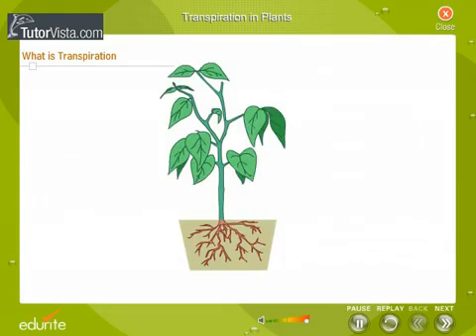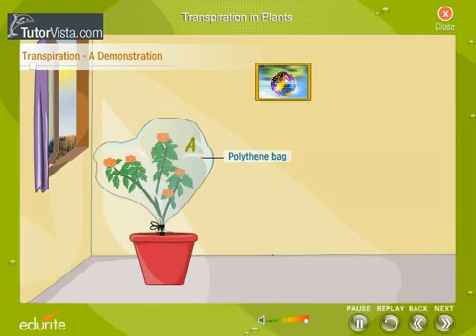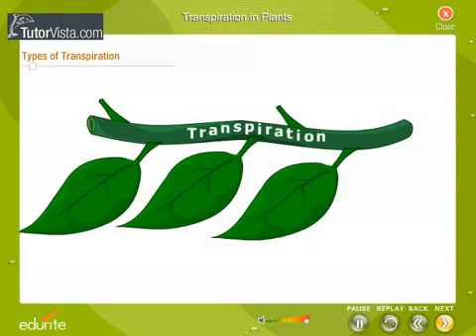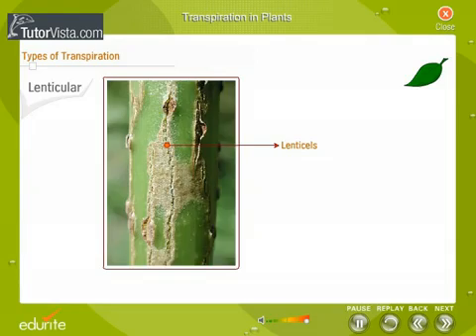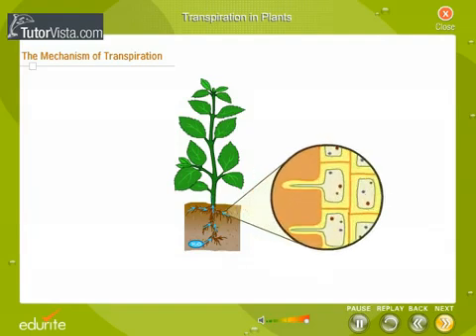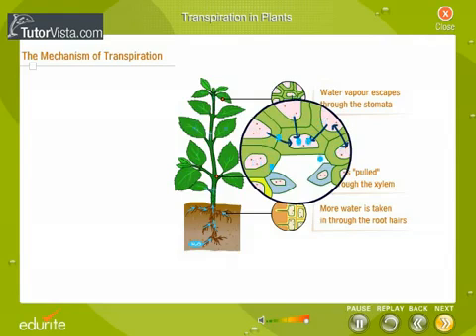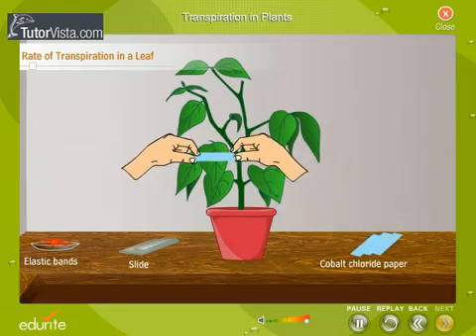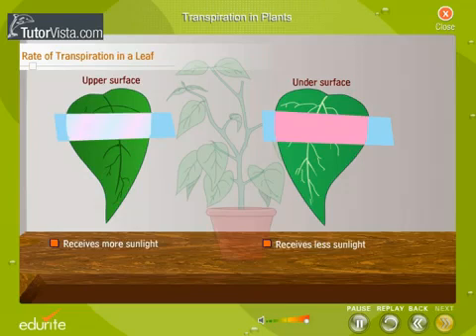TREE TRANSPIRATION PROCESS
Transpiration is a process similar to evaporation. It is a part of the WATER cycle, and it is the loss of WATER vapor from parts of plants (similar to sweating), especially in leaves but also in stems, flowers and roots.
LEAF surfaces are dotted with openings which are collectively called stomata, and in most plants they are more numerous on the undersides of the foliage. The stoma are bordered by guard cells (together known as stomata) that open and close the pore.[1] LEAF transpiration occurs through stomata, and can be thought of as a necessary "cost" associated with the opening of the stomata to allow the diffusion of carbon dioxide gas from the air for photosynthesis. Transpiration also cools plants, changes cell's osmotic pressure, and enables mass flow of mineral nutrients and WATER from roots to shoots.
Mass flow of liquid WATER from the roots to the leaves is driven in part by capillary action. In taller plants and trees however, the force of gravity can only be overcome by the decrease in hydrostatic (WATER) pressure in the upper parts of the plants due to the diffusion of WATER out of stomata into the atmosphere. WATER is absorbed at the roots by osmosis, and any dissolved mineral nutrients travel with it through the xylem.
Plants regulate the rate of transpiration by the degree of stomatal opening. The rate of transpiration is also influenced by the evaporative demand of the atmosphere surrounding the LEAF such as humidity, temperature, wind and incident sunlight.
SOIL WATER SUPPLY AND SOIL TEMPERATURE CAN INFLUENCE STOMATAL OPENING, AND THUS TRANSPIRATION RATE. THE AMOUNT OF WATER LOST BY A PLANT ALSO DEPENDS ON ITS SIZE AND THE AMOUNT OF WATER ABSORBED AT THE ROOTS.
Stomatic transpiration accounts for most of the WATER loss by a plant, but some direct evaporation also takes place through the cuticle of the leaves and young stems. Transpiration serves to evaporatively cool plants as the escaping WATER vapor carries away heat energy.
 A plant should not be transplanted in full sunshine because it may lose too much WATER and wilt before the damaged roots can supply enough WATER.